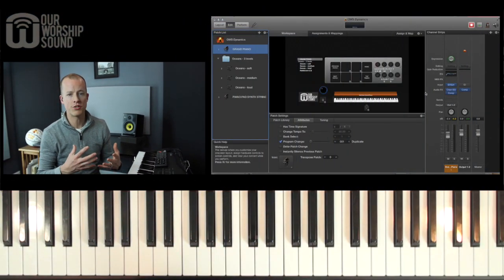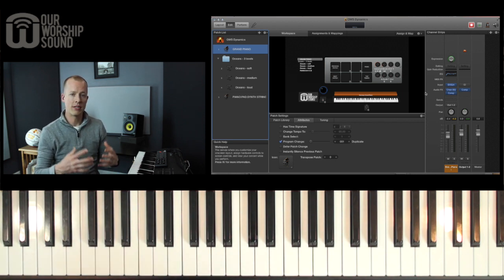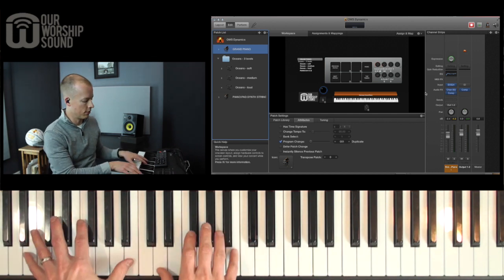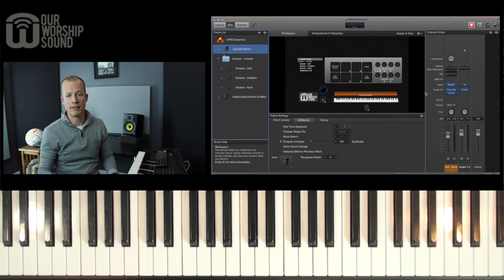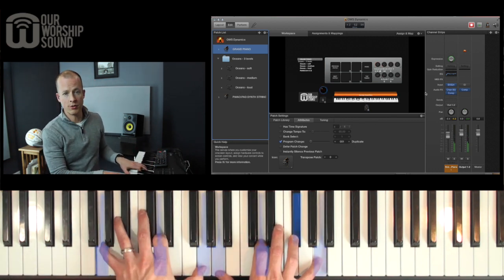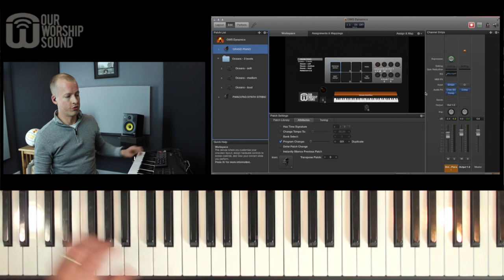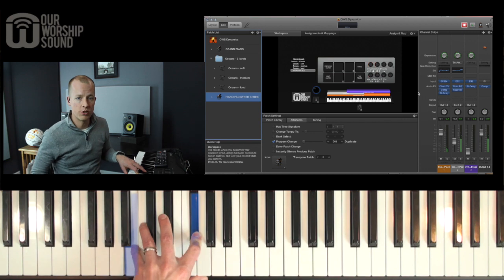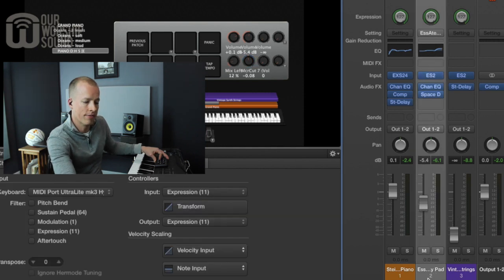Increasing your Dynamics - Worship Keyboard tutorial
Four ways to increase your dynamic range; demonstrated through "Oceans" from Hillsong United